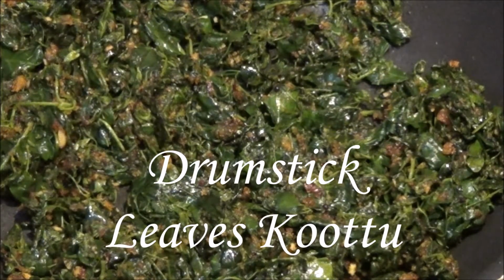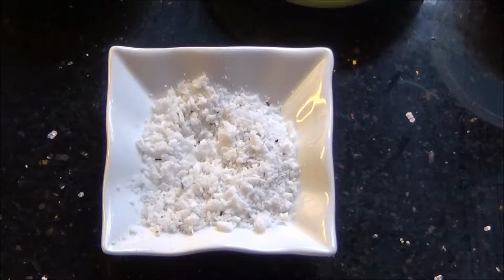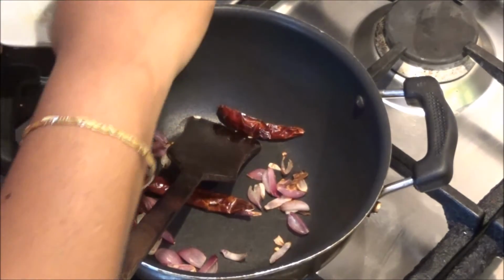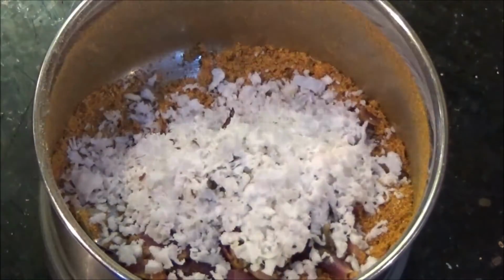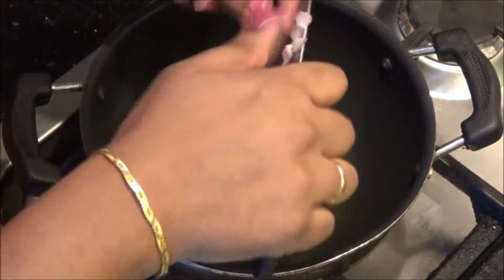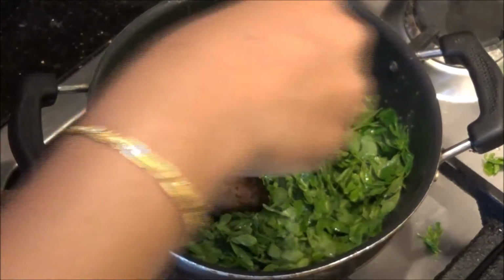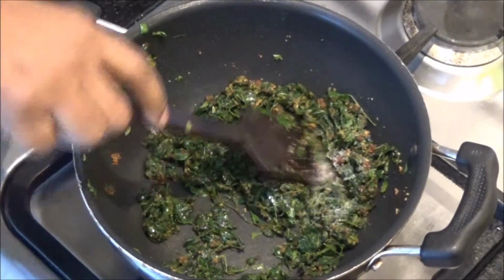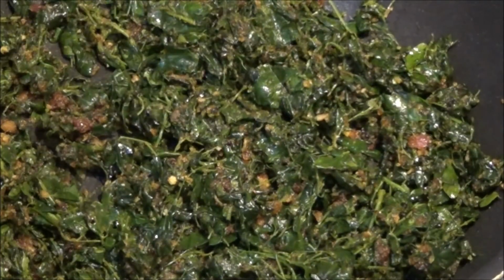Drumstick Leaves / Murungaikkeerai Koottu/Poriyal - Healthy Side